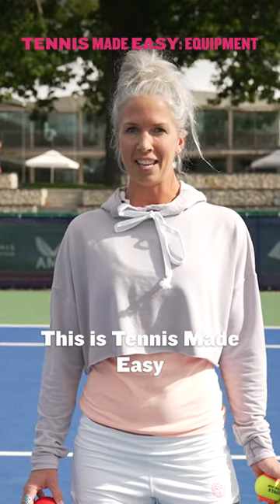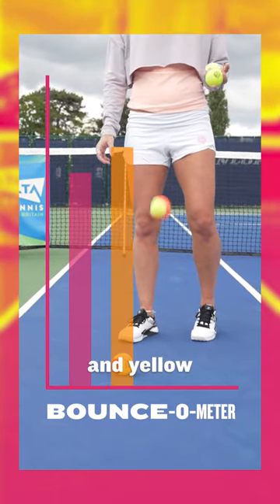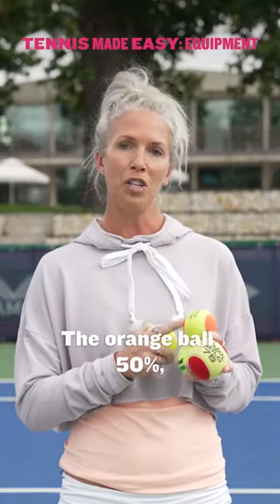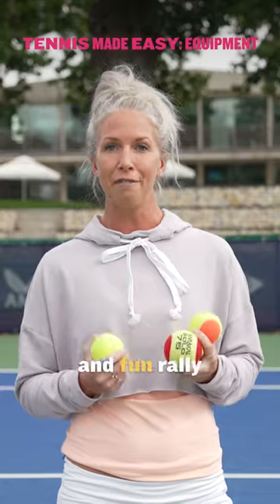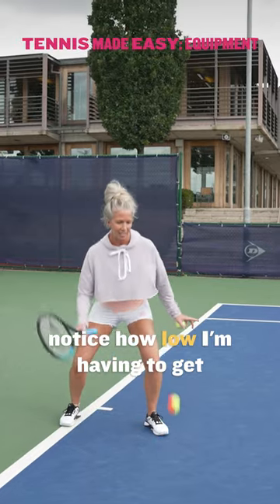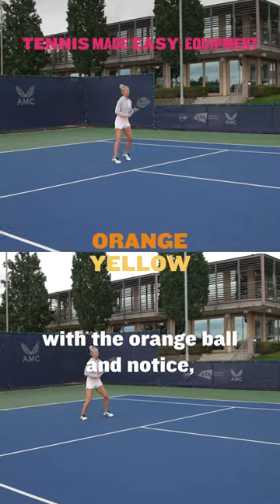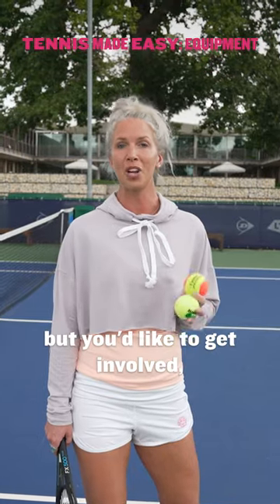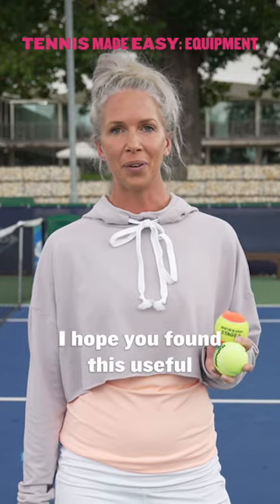Changing the tennis ball when training 🎾 Equipment tips from Coach Isla | Tennis Made Easy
Welcome to the LTA’s official YouTube channel. From now on, it’s tennis on your terms.